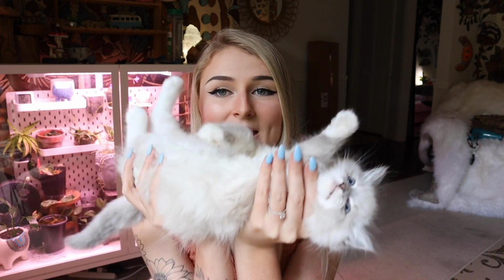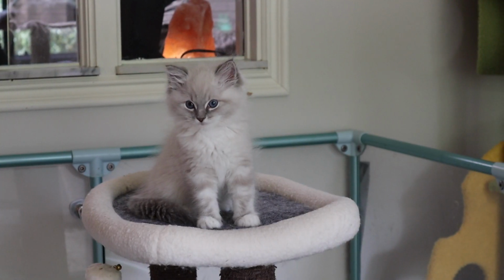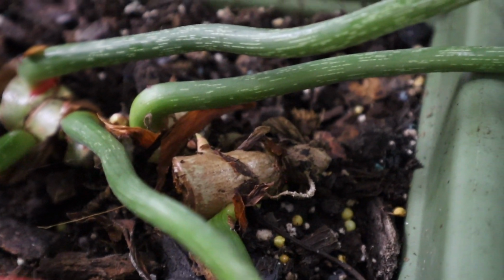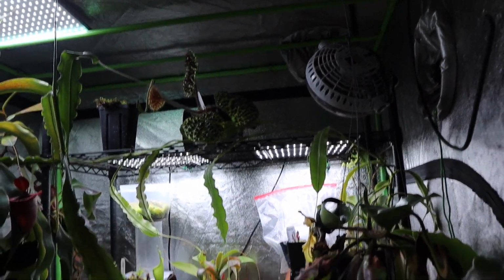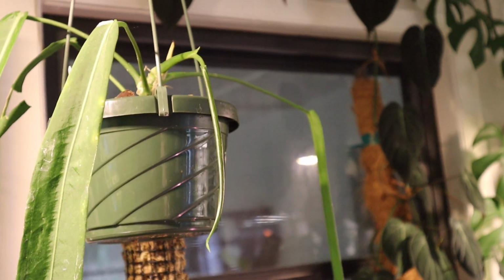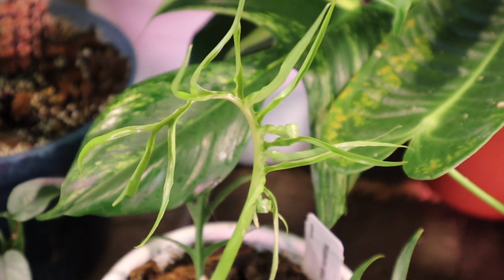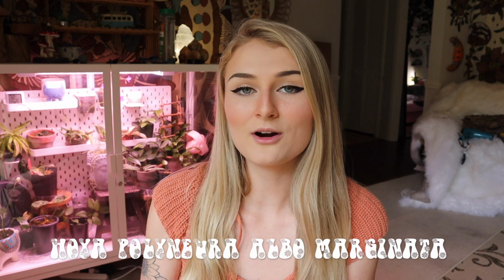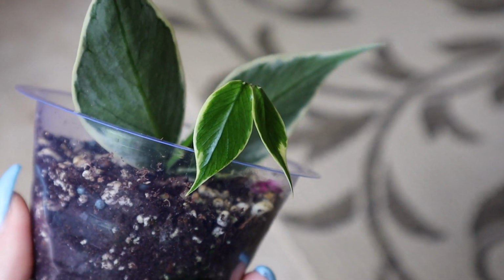I got a Wishlist Plant! | July 2022 | Top 5 Favorite Houseplants (New RARE Variegated Hoya)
Welcome back to Planted Hippie!🌿

Thank you so much for clicking on this video, where today I show off my monthly Top 5 fav houseplants for July! Please let me know what your current favorite houseplants are✨